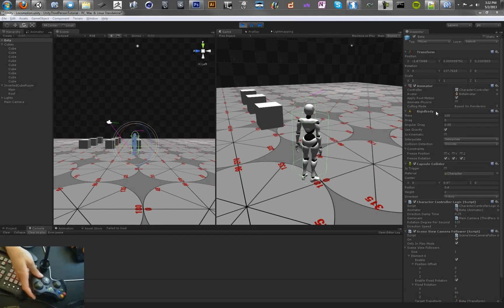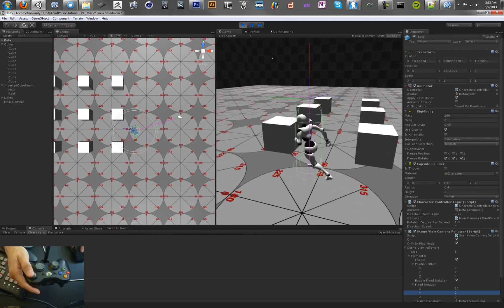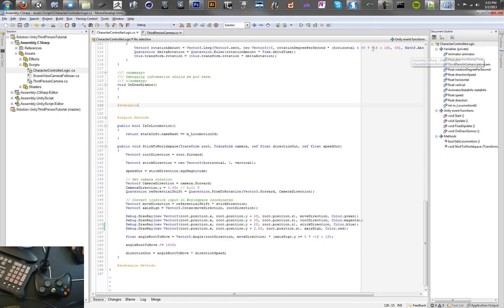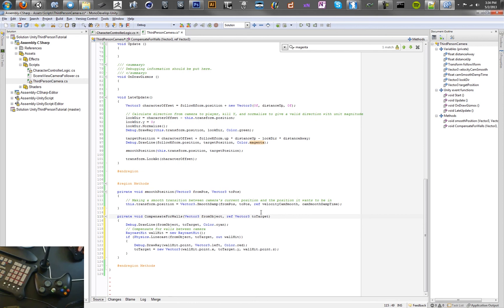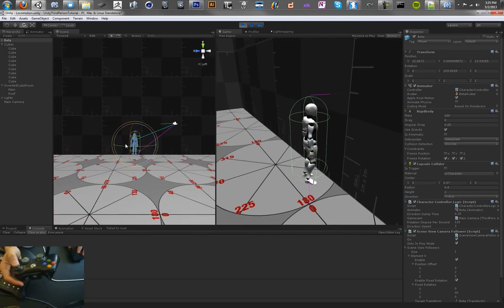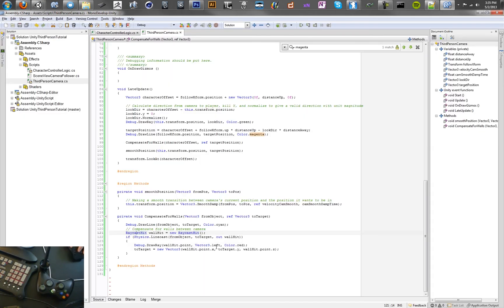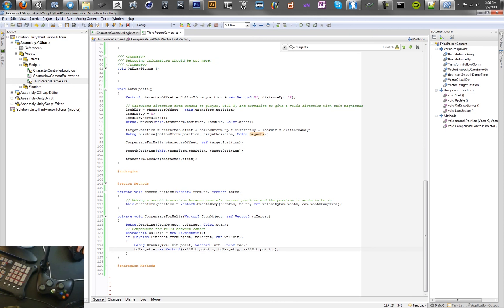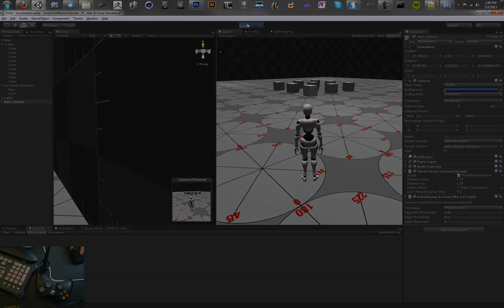Unity Third Person Control: Camera Collision - Tutorial 9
Instead of clipping through environment geometry, this addition to the script uses a line cast from the character to the camera for collision detection. Using this information, we compensate for these collisions by smoothly repositioning the camera on the wall.